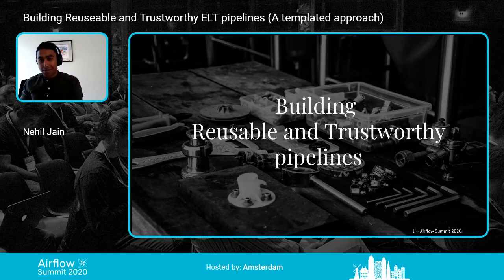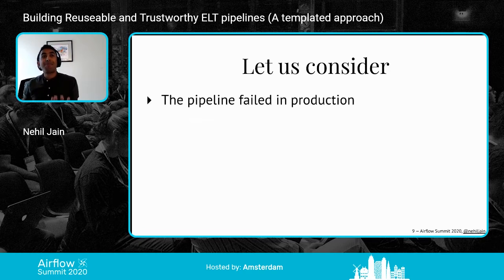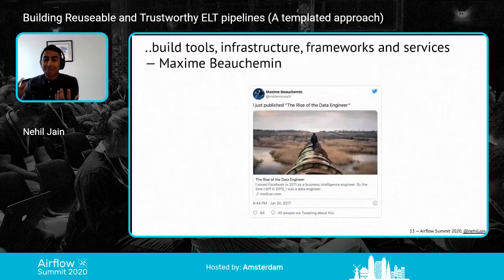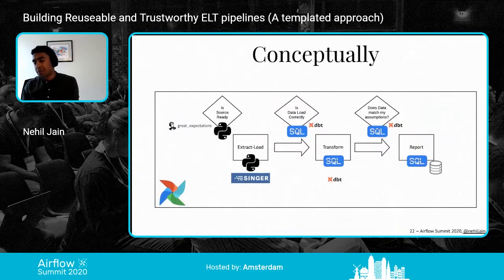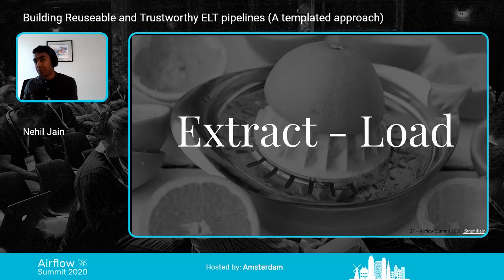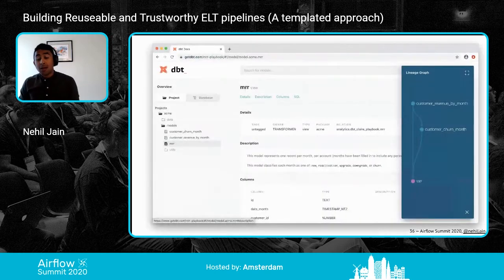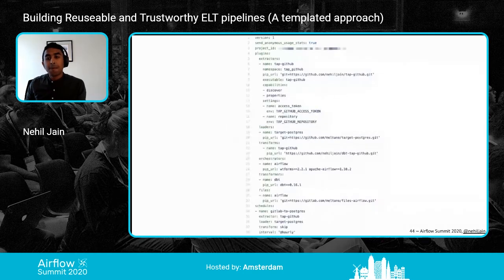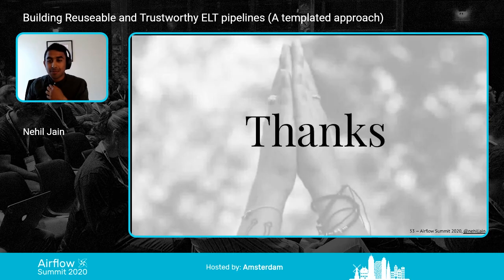Building reuseable and trustworthy ELT pipelines (A templated approach)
Nehil Jain

To improve automation of data pipelines, I propose a universal approach to ELT pipeline that optimizes for data integrity, extensibility, and speed to delivery. The workflow is built using open source tools and standards like Apache Airflow, Singer, Great Expectations, and DBT.